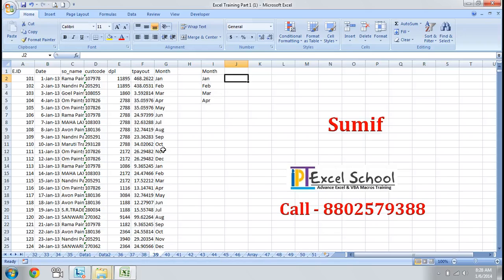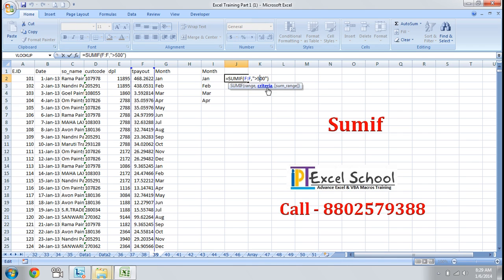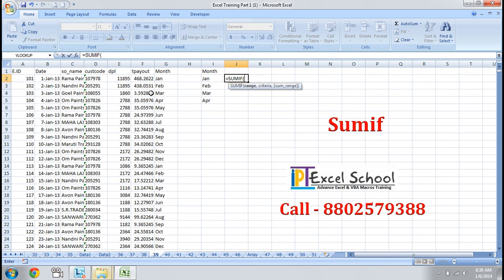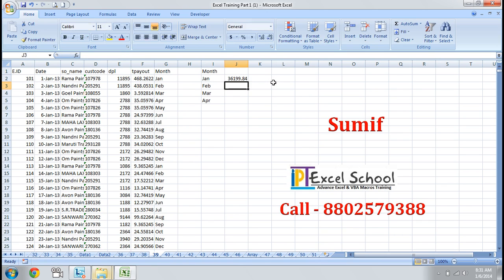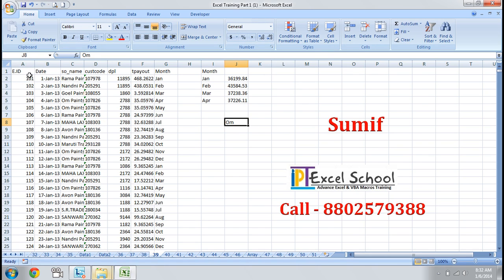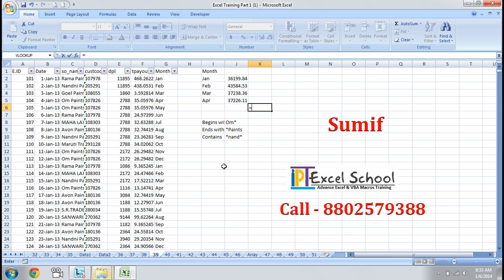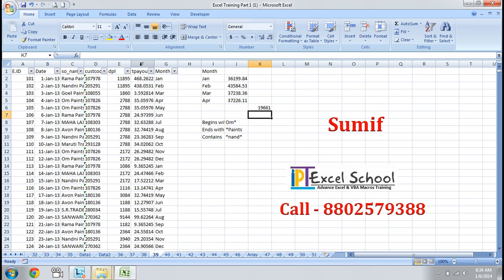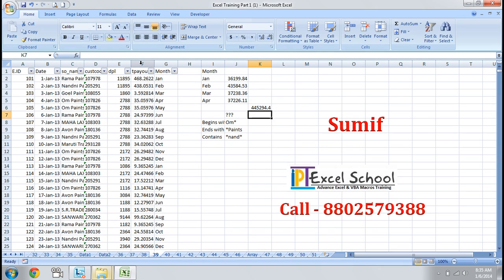46 Sum if